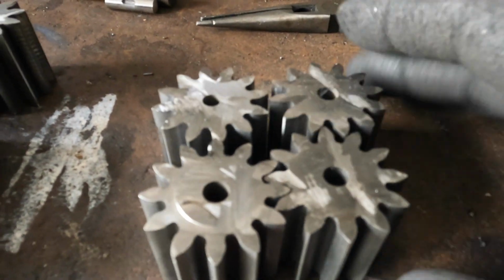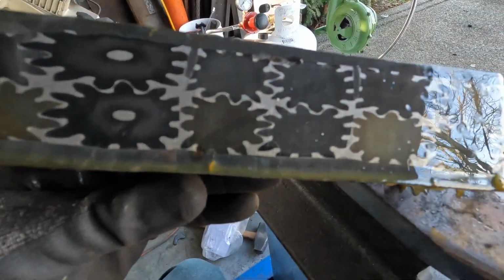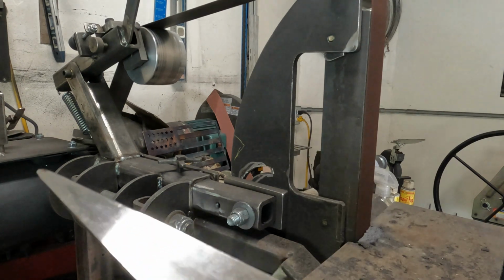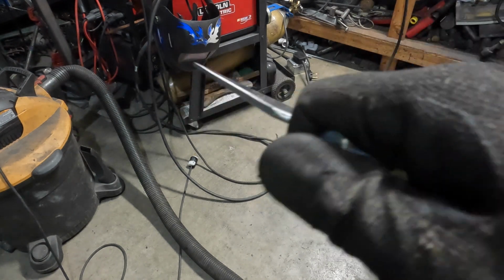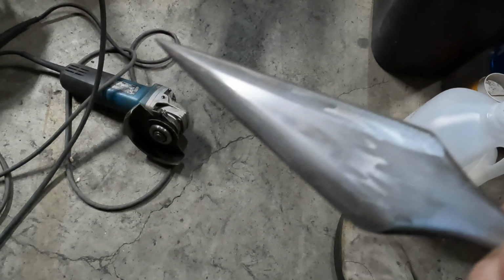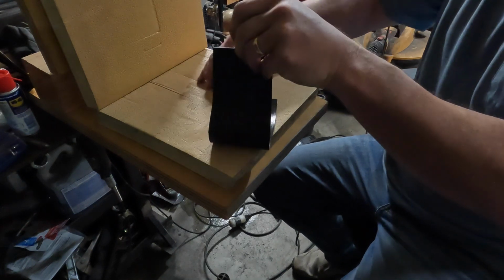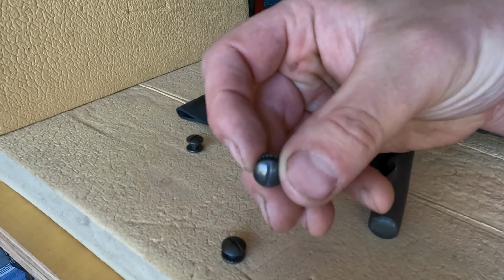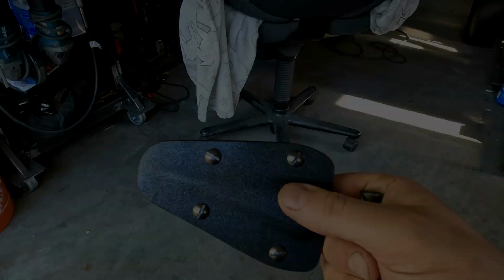Gears forged into Push Dagger!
It started as a pile of gears and 1095 powder with 4 % nickel. 2300 degrees plus 40 tons and BAM!! A homogeneous billet with a awesome pattern that is heat treatable. This is a gift for a friend of mine who is moving to Vegas. The handle is damascus as well that was twisted to make helical striations. I also make a custom locking Kydex sheath.  This is as razor sharp and compact. Tell me what you think. Thank you.